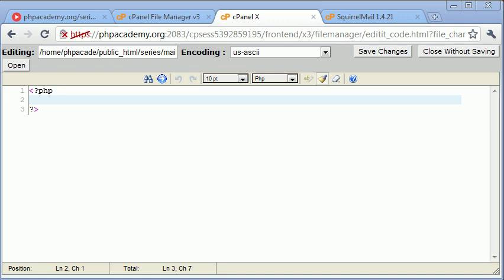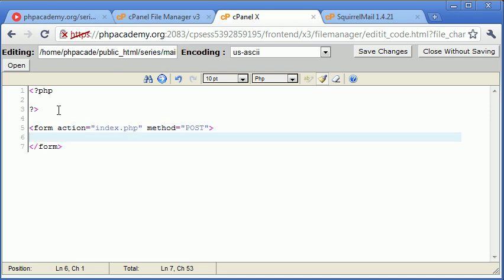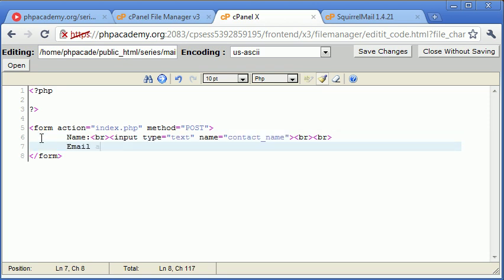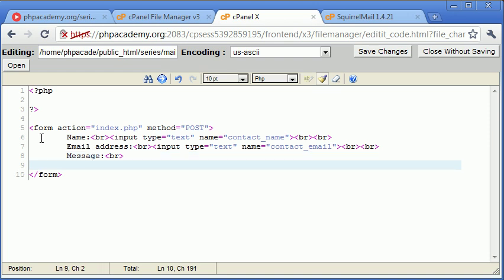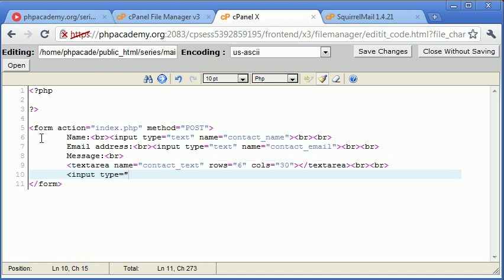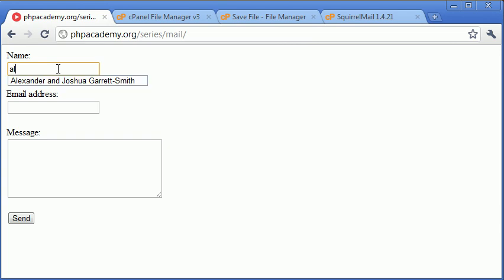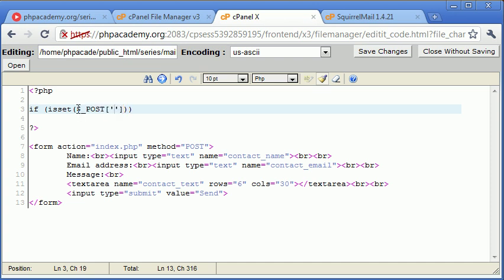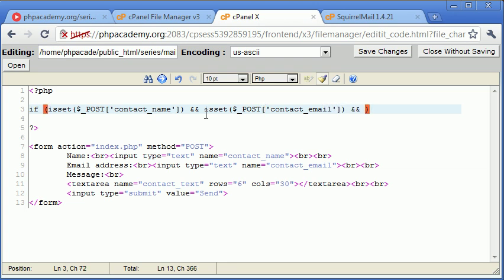Beginner PHP Tutorial - 100 - Creating a Simple Contact Form Part 1